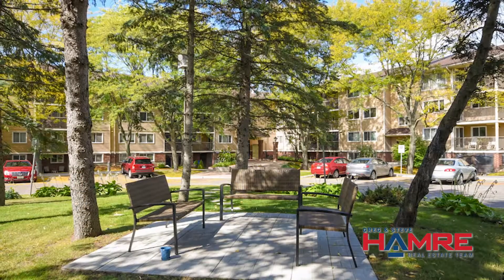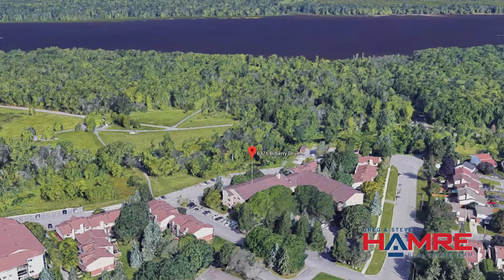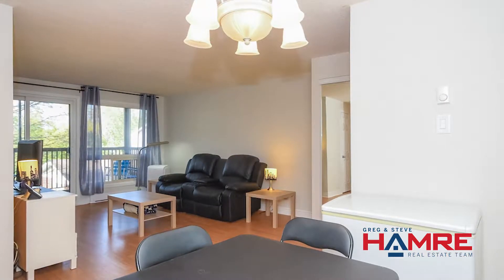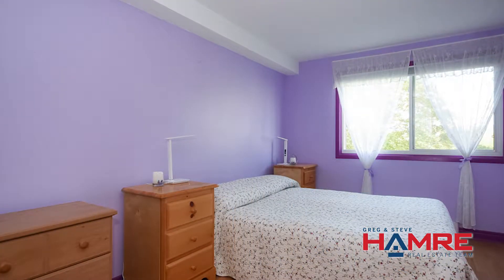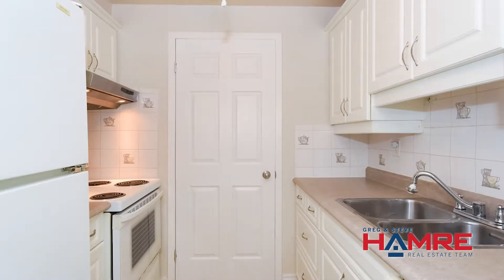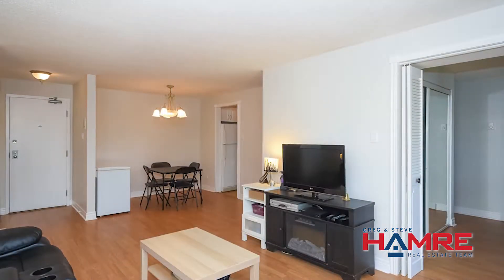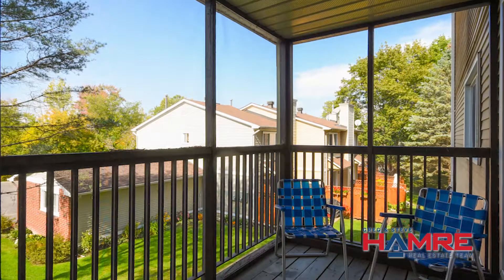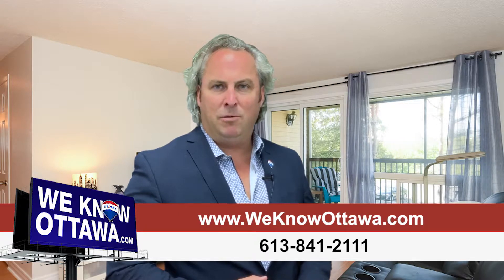208-6376 Bilberry Drive - Convent Glen - Hamre Real Estate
Great Location in a Quiet Setting across from Park.  2 Bedroom, 2 Bathroom Condo!! Easy access to the unit via stairs or elevator. Conveniently Located Close to all Amenities, Public Transit, Nature Trails, Parks & River.  Open Living/Dining Room. No Carpet in this Unit. Newly Update Galley Style Kitchen with Appliances, Spacious Master Bedroom with Ensuite,  Large Guest Bedroom, Powder Room, Professionally painted in main areas. Private screened-in balcony off Living Room